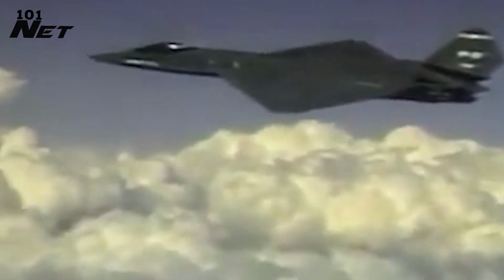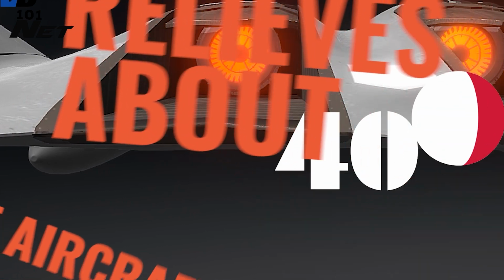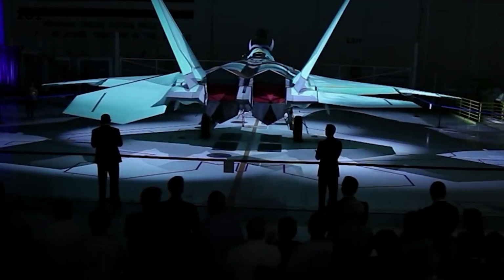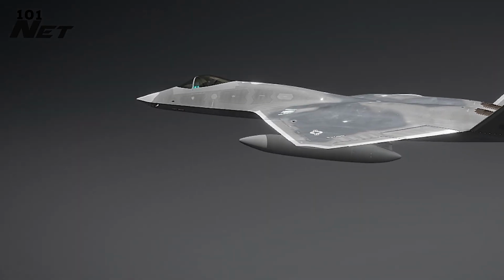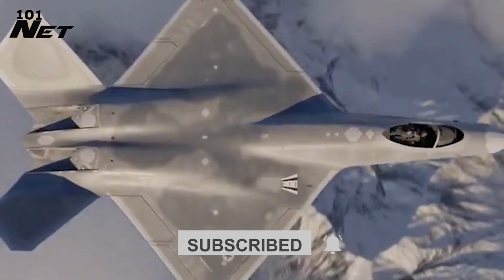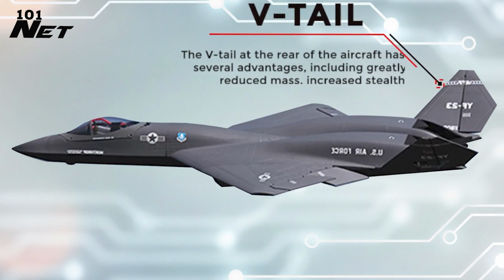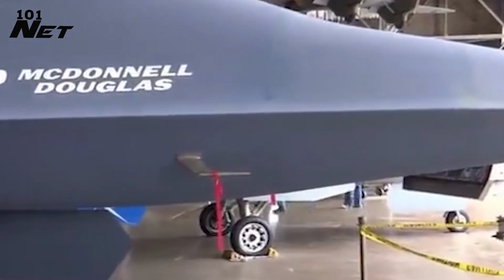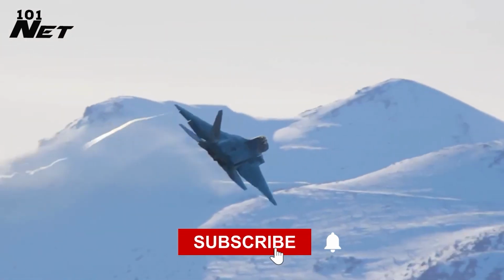Why do many consider YF- 23 to be better that the F- 22?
Although the YF 23 lacks a thrust vector nozzle, it does have an exhaust mounted on the hood with special cooling tiles that reduces the aircraft's heat mark by about 40%. As a result, the YF 23 can avoid heat-seeking missiles, whereas the F-22, despite its superior maneuverability, will provide heat traits, making it vulnerable to Python heat-seeking missiles and heat-seeking MBDA missiles such as ASRAAM.

Basic info channels:
101 NET is an independent channel and is not associated with any military organization around the world. This channel is only for education and information technology.